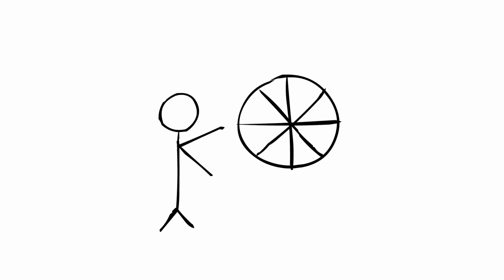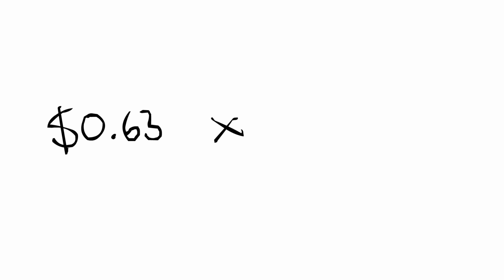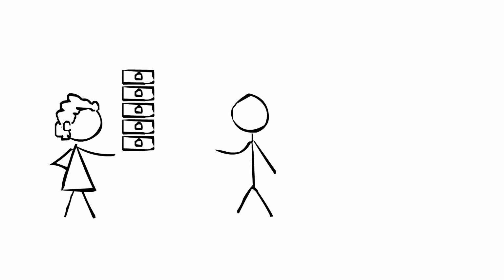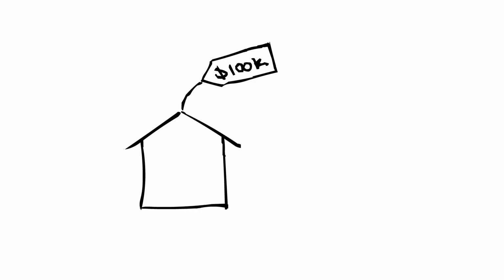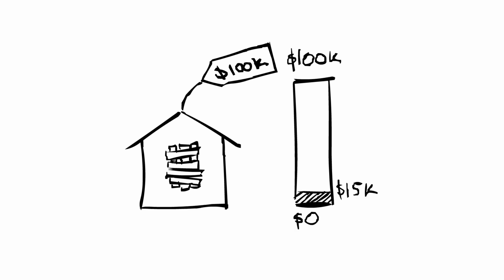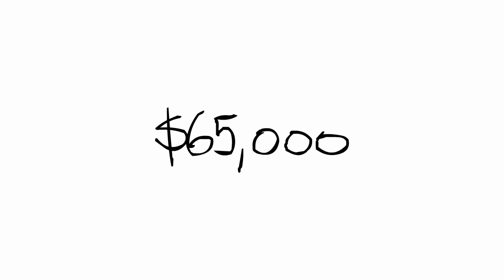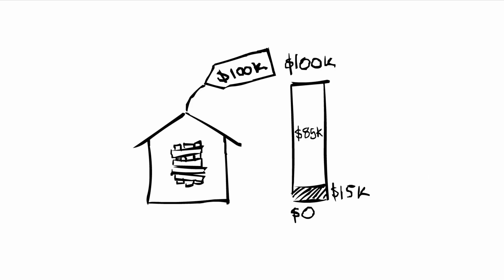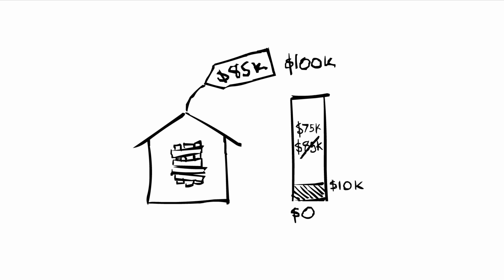The Rich Know This About Equity Part 1